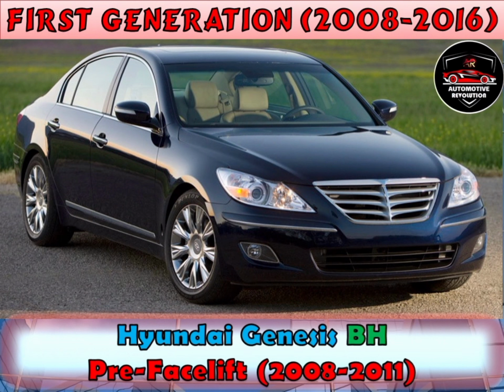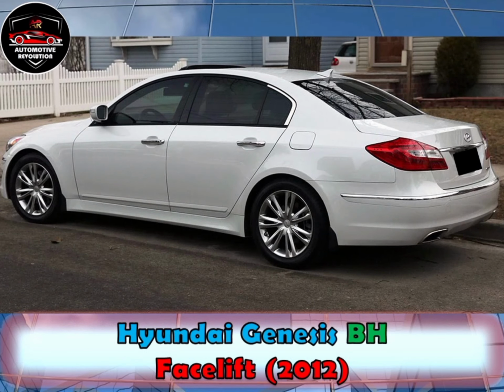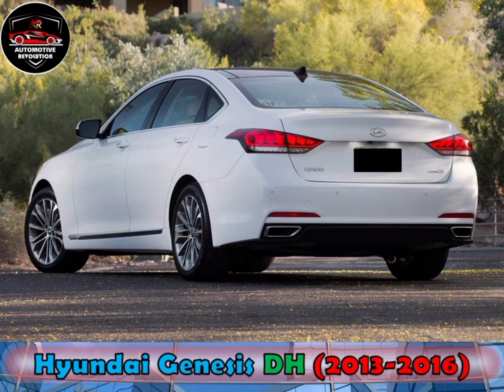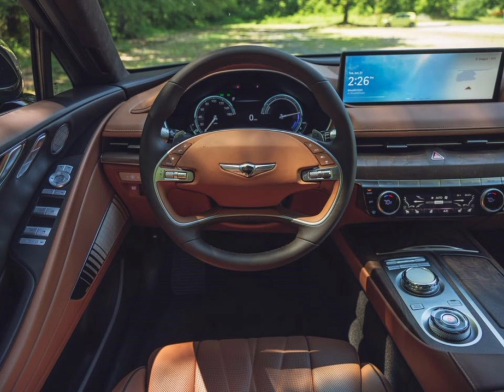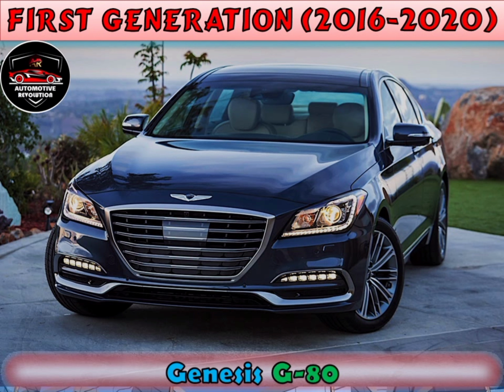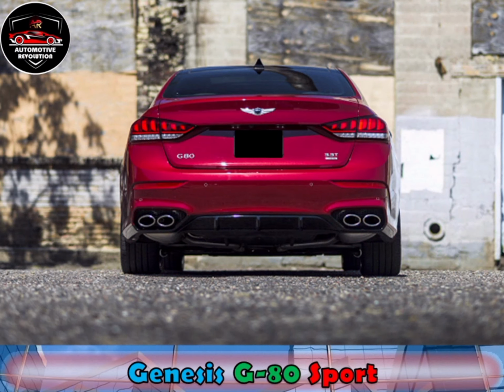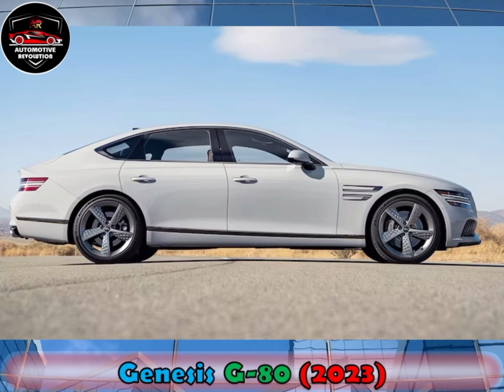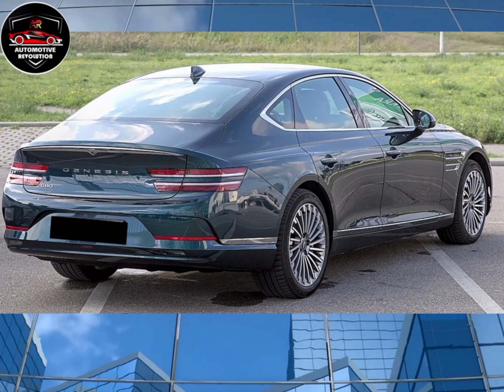Genesis G80 Evolution (2008-2023)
This video is about the evolution of Hyundai Genesis later renamed as g80  from 2008 to 2023.
The Hyundai Genesis  is an executive four-door, five passenger, rear or all-wheel-drive full-size luxury sedan manufactured and marketed globally by Hyundai. in 2016 the name Hyundai Genesis was renamed as G80 which is an executive sedan.
the First generation Genesis  was unveiled at the 2008 North American International Auto Show. For the 2008–09 model years, the 4.6 Litre engine produced 375 hp. The Lambda 3.8 Litre V6 produces 306 hp is available in Korean and North American models. The Lambda 3.3 Litre V6 is available in some markets, producing 264 hp. V8-powered Genesis features a standard ZF 6-speed automatic transmission and the V6 models receiving an Aisin 6-speed automatic transmission. from 2012 onward All models include 8-speed automatic transmission with SHIFTRONIC manual mode.
The second generation Genesis was previewed by the Hyundai  at NAIAS 2013. Early models include a choice of four engines (Lambda 3.0, 3.3 GDi,3.8 GDi and Tau 5.0 GDi), rear or all-wheel-drive. All models include eight-speed automatic transmission with manual shift mode and a five star safety rating.
The second-generation Hyundai Genesis rebranded as the G80 in 2016 after Genesis Motor was established as a separate luxury division of Hyundai. The First generation   debuted  at the 2016 North American International Auto Show. Powertrains available included 3.8, 3.8 HTRAC, 5.0, and 5.0 HTRAC. The Russian market release in 2017 included a 2.0-liter Theta turbocharged engine. All models have an eight-speed automatic transmission with shiftronic.
The Genesis G80 Sport has a twin-turbo 3.3-liter V6 engine, features sport-styled bumpers, quad-exhaust tips, staggered nineteen-inch wheels, copper tint accent chrome, copper leather stitching and a mesh grille.
The second-generation Genesis G80, codenamed RG3, was officially revealed via an online livestream on March 30, 2020. There are three engine options – a 2.5-liter gasoline turbo engine, a 3.5-liter gasoline turbo engine, or a 2.2-liter diesel engine. All models have an eight-speed automatic transmission.
The Electrified G80 is the battery electric version of the G80. It debuted at the Shanghai Auto Show on 19 April 2021. It is available in a dual-motor, all-wheel drive configuration. It uses two electric motors (272 kW combined)

Chapters:
0:00 Introduction
0:26 First generation Hyundai Genesis (2008–2016):
1:14 Second generation Hyundai Genesis (2013–2016):
1:41 Introduction G80 Evolution (2016–2023):
1:53 First generation G80 (2016–2020):
2:35 Second generation G80 (2023–Present):